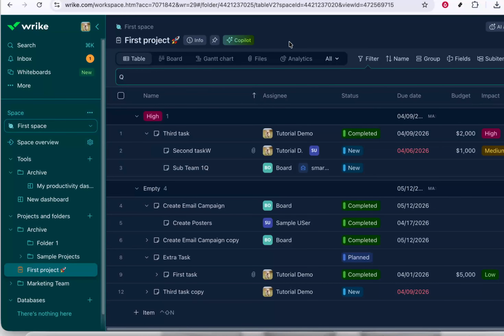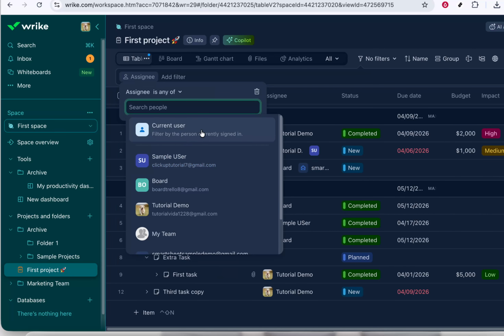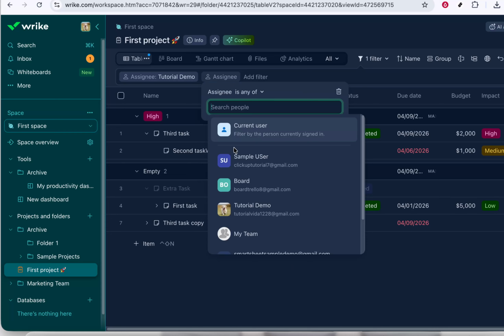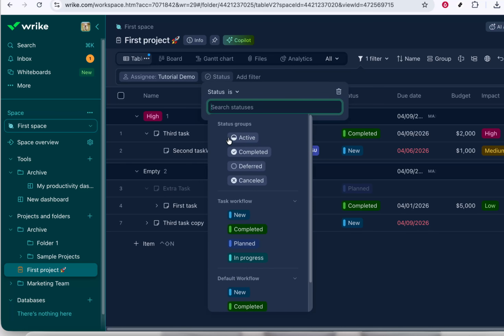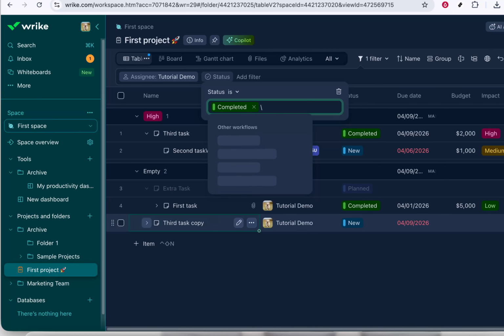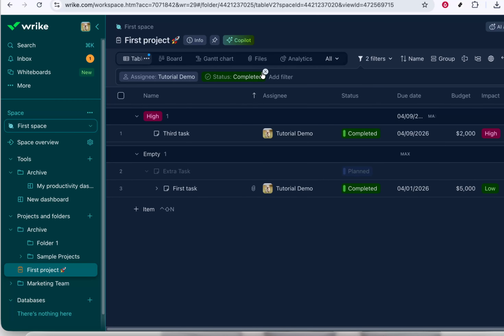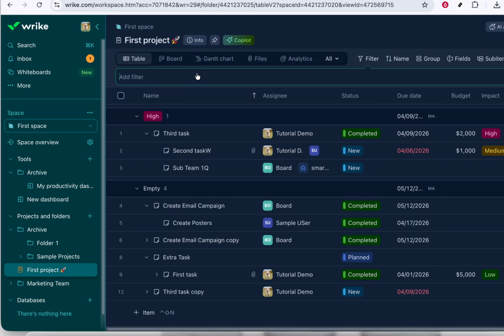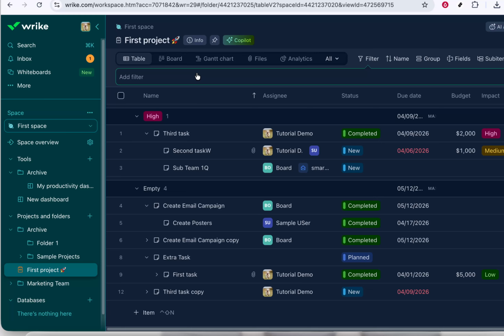How to Remove the Filter to Task in Wrike | Full 2026 Guide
In this video, you’ll learn how to remove the filter to tasks in Wrike so you can view all tasks without restrictions and manage your workflow more efficiently.